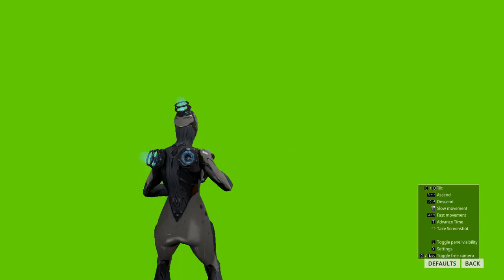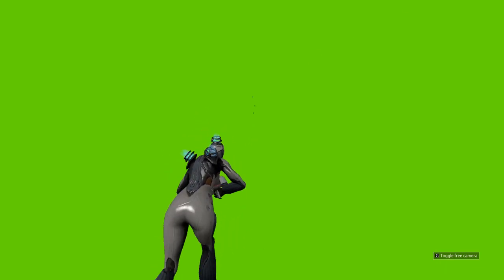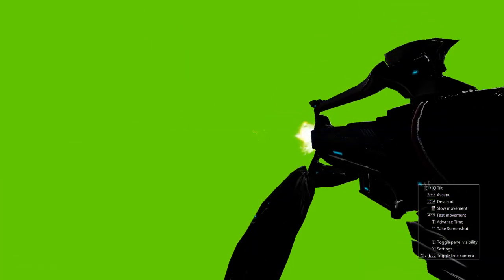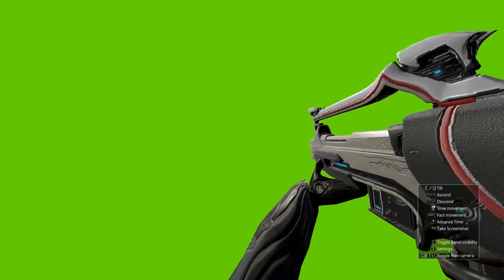PoV Warframe Captura Tutorial! (Move Camera In New Ways!)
A tutorial on how to glitch the camera into your Warframe in Captura mode, allowing you to ignore the normal boundaries your character has to move the camera in places you couldn't before. This also allows you to make PoV shots of firing automatic weapons, lining up upward angles on your character, and more!

I have also made several PoV "packs" with weapons already cued up and ready for green screening, check them out below if you are having trouble getting it right yourself!

People Who Have Generously Donated Items To Me:

Donator
➤LSDbaitedConfirmed (IGN)
➤GalacticArtie (IGN)
➤Mrniko95 (IGN)
➤Niklas Drago
➤KhorCS (IGN)
Donator Vandal
➤XstarsoldierX (IGN)
Donator Prime
➤_Kishou_ (IGN)
➤WireED (IGN)
➤-Amaryl- (IGN)
➤Timythedarkside (IGN)
➤HadesgamingPL (IGN)
➤Dahx11 (IGN)
➤DameArstor (IGN)
➤Mixolli (IGN)
➤DustySpirit (IGN)
➤iM_iLtis (IGN)
➤LennyTheLennyFace (IGN)
➤Dzecar (IGN)
➤Tommy2341a (IGN)
➤DynamiteXD
➤SwoobatFanatic (IGN)
➤1N33DM0N3Y (IGN)
➤kerenskylegacy (IGN)
➤MrMako183 (IGN)
➤Fionntan (IGN)
➤xS0nico (IGN)
➤korndolorous (IGN)
➤KyberKat (IGN)
➤DivineDavidHoyle (IGN)
➤Yiusah (IGN)
➤Common_fruit